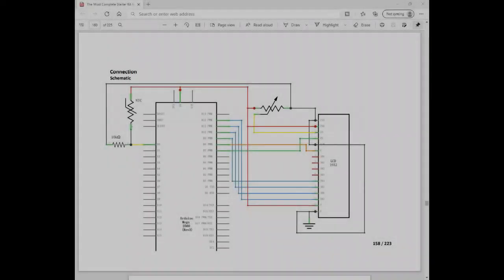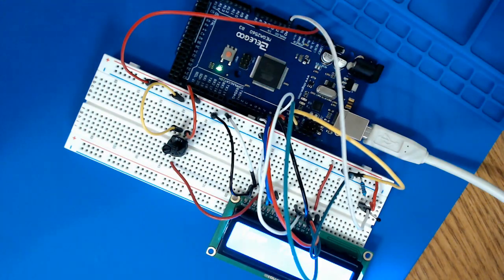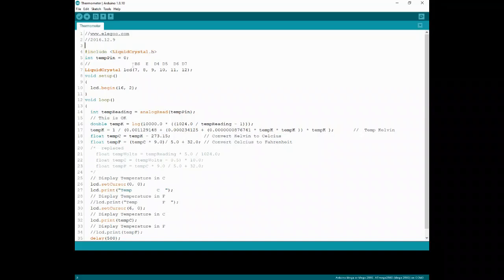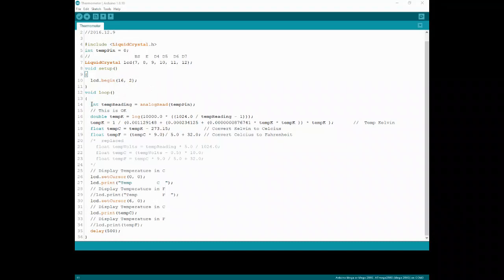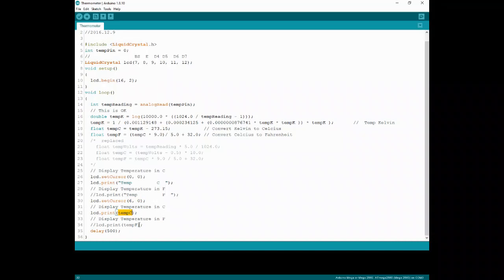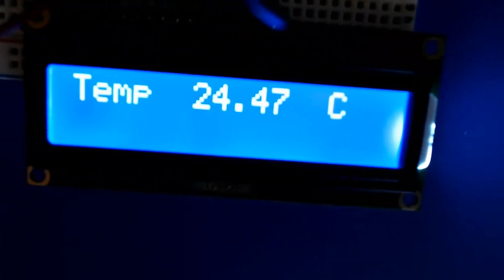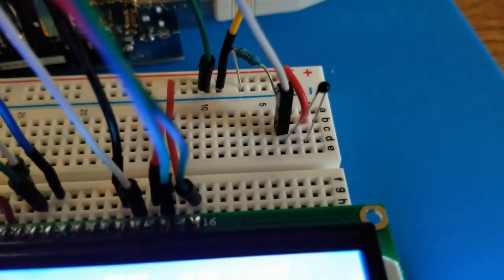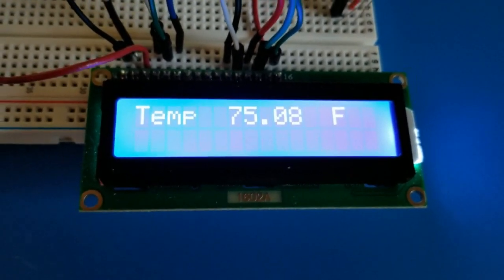How To Use An LCD Display Module To Show Temperature Using Elegoo Mega 2560 (Lesson 23 Thermometer)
Watch this video and learn how to use an LCD display module to show the temperature using the ELegoo Mega 2560. We go through Lesson 23 Thermometer step-by-step.

your Amazon link to Elegoo Mega kit
any purchase made from these links may benefit this channel - many thanks!

Chapters:
0:00 Intro
0:24 what is a thermistor?
2:19 wiring the board
5:08 a schematic for you
6:40 a look at the code and upload to board
9:08 LCD displaying Celsius temp
9:31 switching the display from Celsius to Fahrenheit

---Do You Love Battery Operated Toys and RC Toys? We thought you did. Check these reviews out!

- download Arduino IDE and setup
- more details on this LCD module (lesson 22)

This video is a walk through of the Elegoo Mega 2560 Project lesson 23 - how to use an LCD screen to show the temperature - from start to finish. The goal is to make correct connections from your Arduino board to the LCD module and to understand the basics of how the module works with a thermistor. The thermistor is a quite interesting sensor, and this video will give you a brief introduction to it. After becoming familiar with this LCD module and how to properly display the temperature, you may want to explore other ways of using what you have learned. This particular LCD module is 16x2 and they are available in other sizes.
You may find that the most difficult pare of the process is getting your code to work properly. Once you upload the code from the IDE library, play around with the values and what you have learned in the lesson. Pay attention to the changes that are made and explore from there. Before you know it, you will be familiar with the code and what exactly it is telling the board to do. I have found it beneficial to spend time with 1 component at a time. Make sure you have a decent understanding of that module, how it is connected, and the code before you move on to another module.
questions, critiques, or shout-outs are always welcomed.